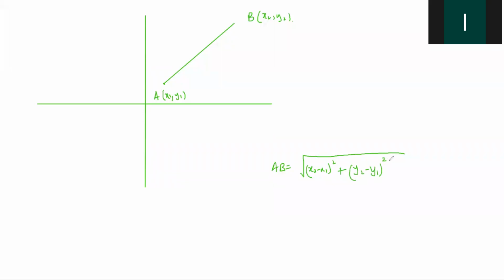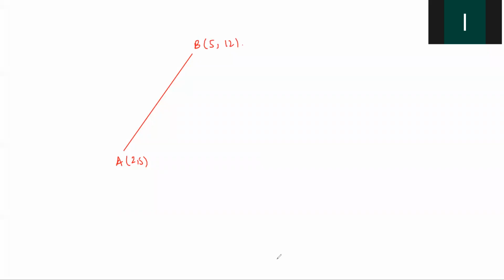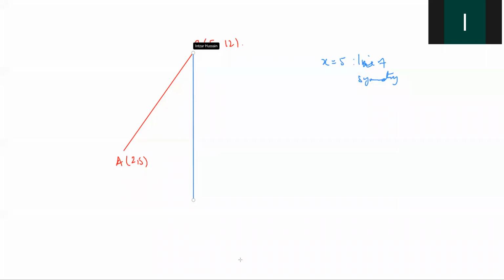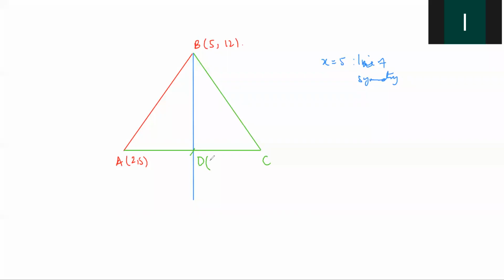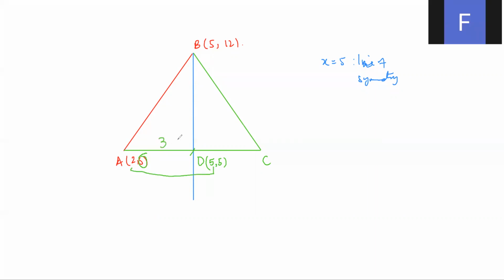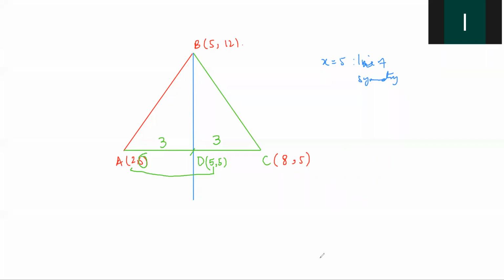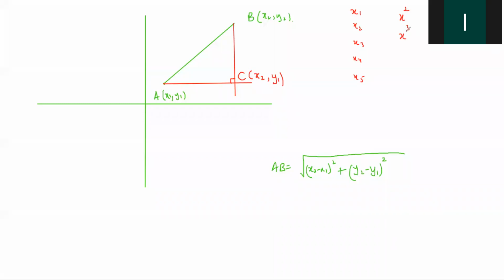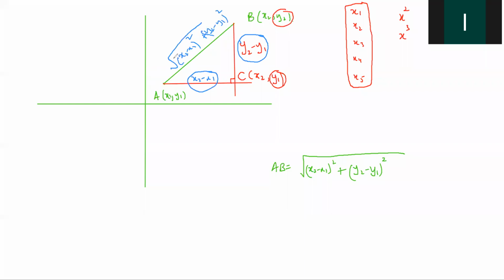An Introduction to Coordinate Geometry 2 of 2.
A Level Maths P - 1/ O Level Maths/Add Maths/Coordinate Geometry.